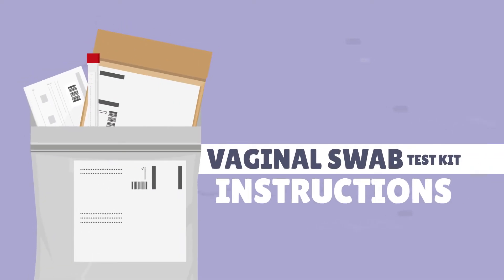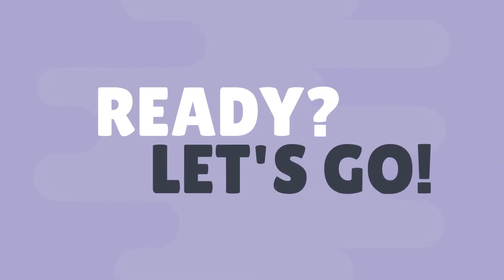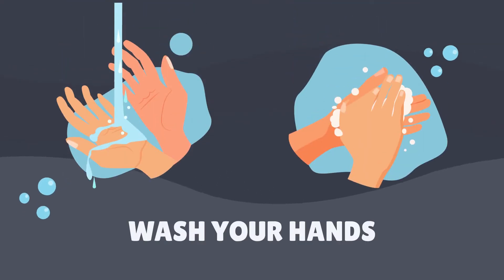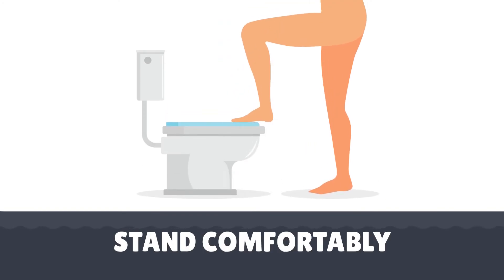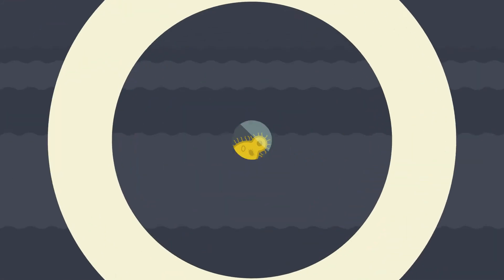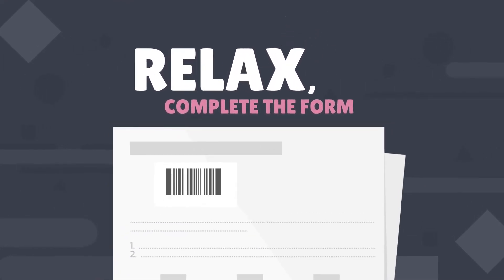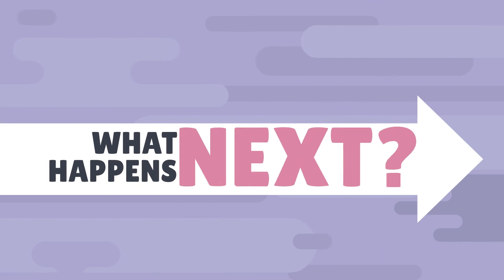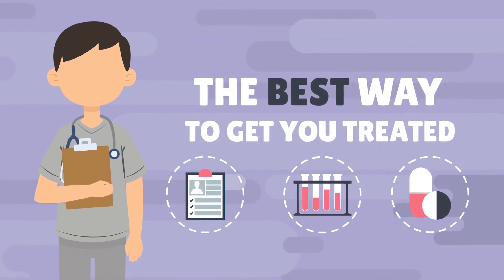Vaginal Swab Test Kit Instructions